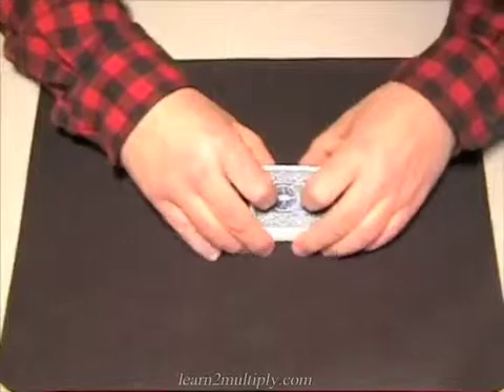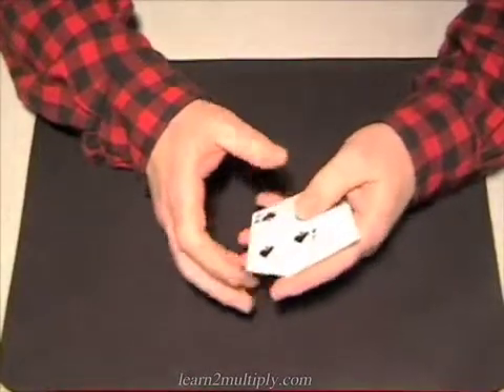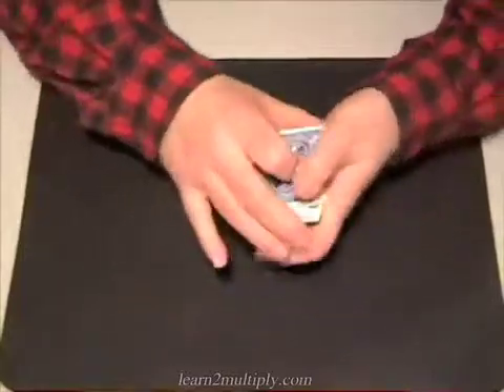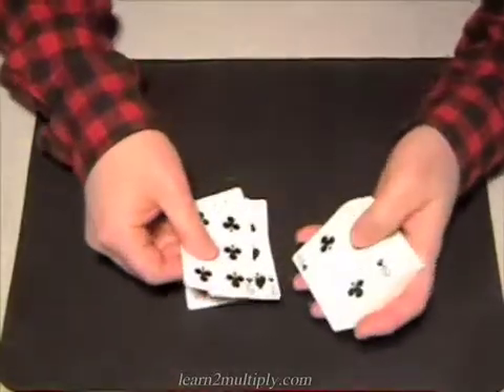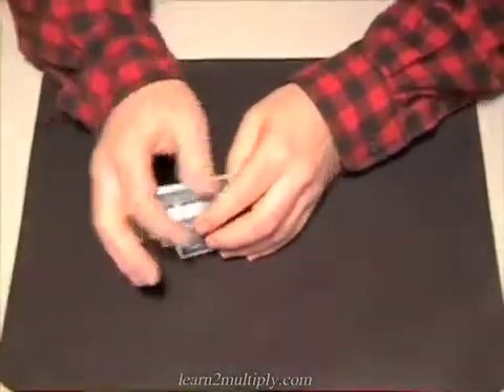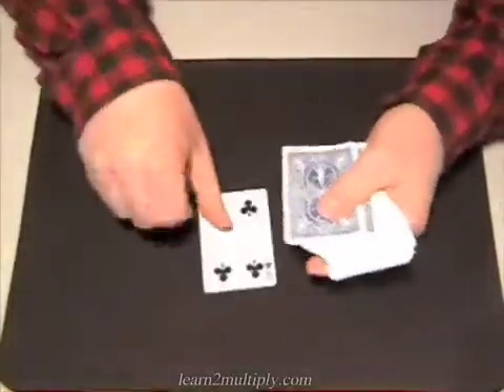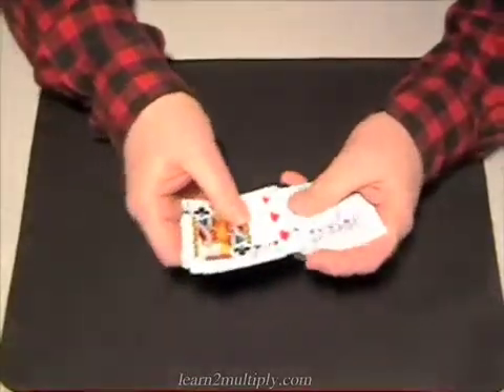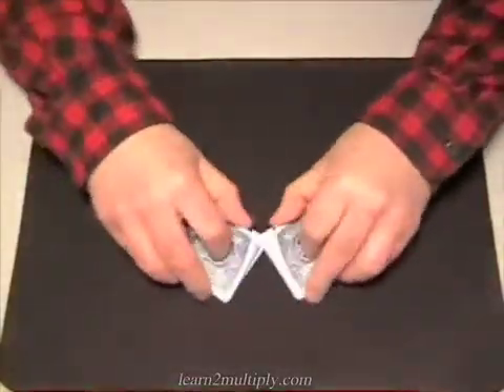Card Multiplication Skip Counting by 2 and 3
Learn to multiply with speed math and methods of master magicians. This video shows a fun way to learn skip-counting. It is one of a series of videos, an e-book, and an e-course that comes with the "Numbers Juggling - Times without the Tables" booklet that teaches a very fast, no-stress, fun way to learn basic multiplication skills.